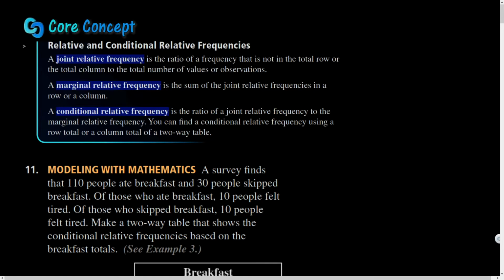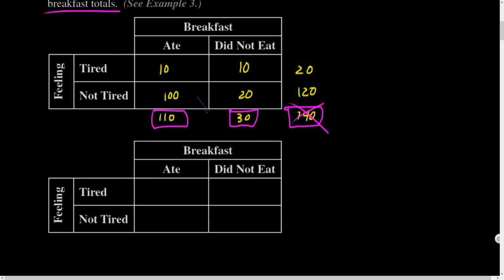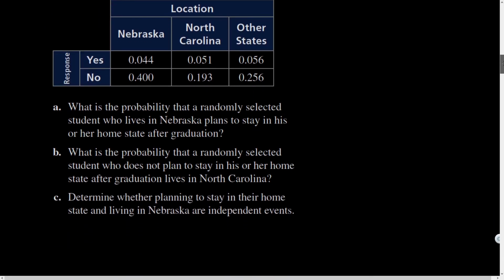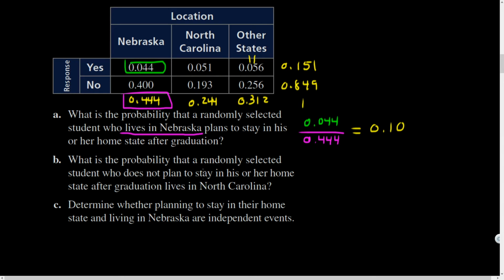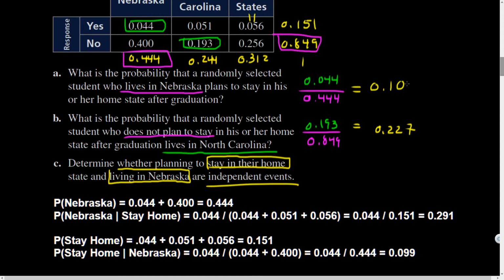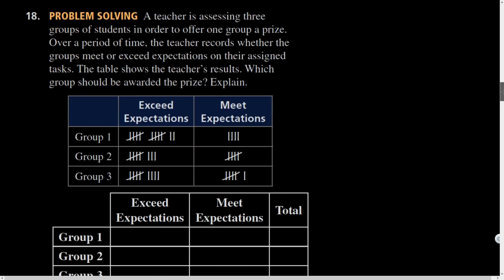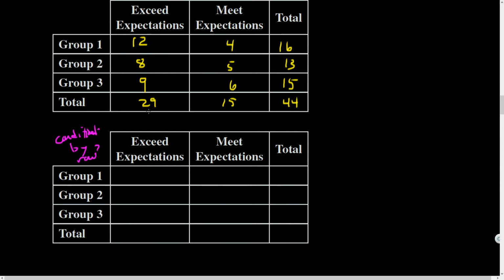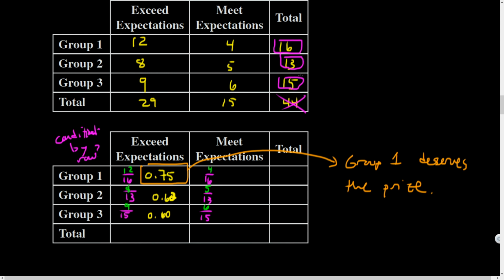Alg2.10.03 HQ 558(11,14,18)